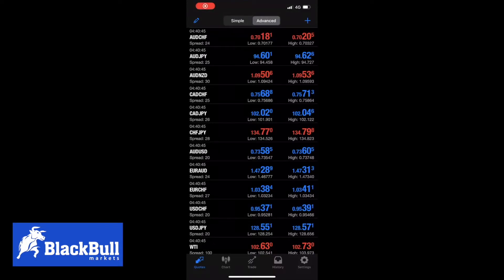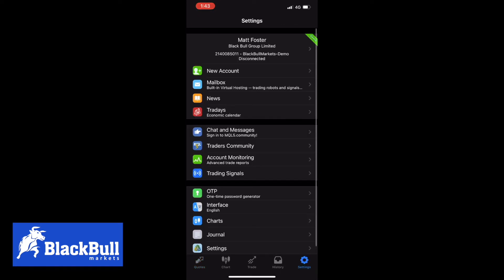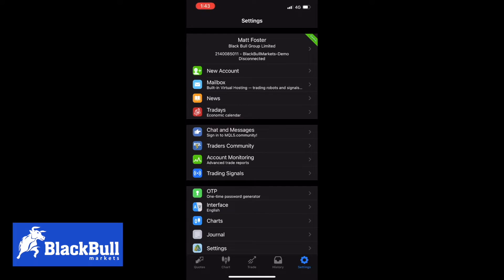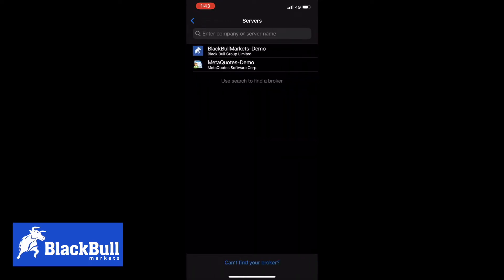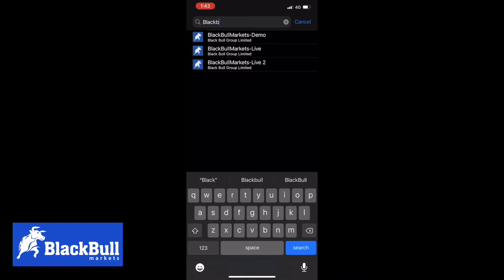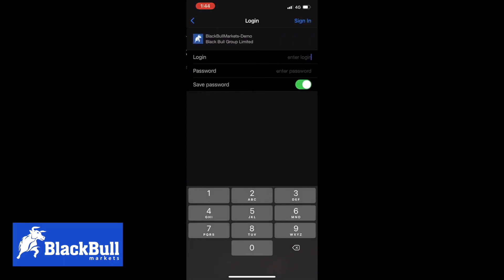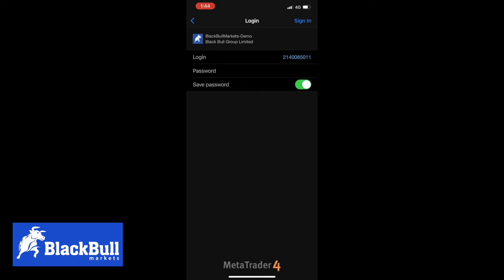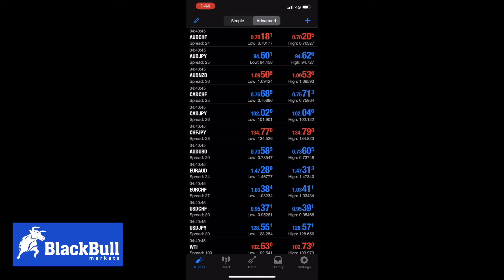How to log in to your MT4 account on iOS - Trading support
How-to video on logging on the MT4 on iOS.

MT5 and MT4 accounts available. Ready for a live account? t.ly/kBtg

Presented by Matt Foster

Risk Warning: Derivatives are issued by Black Bull Group Limited. Losses can exceed deposits, trading Derivatives is Risky.